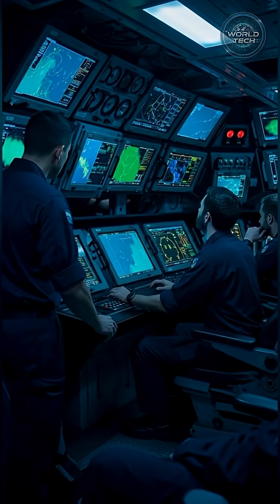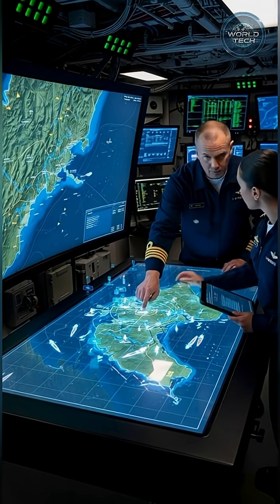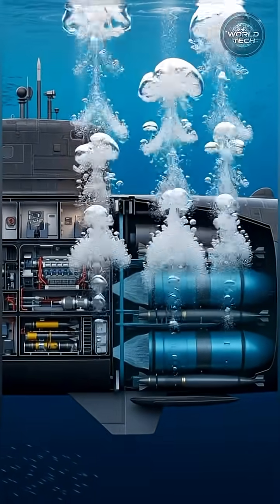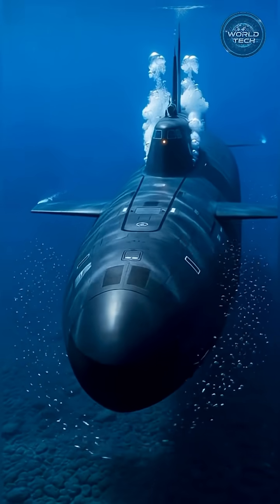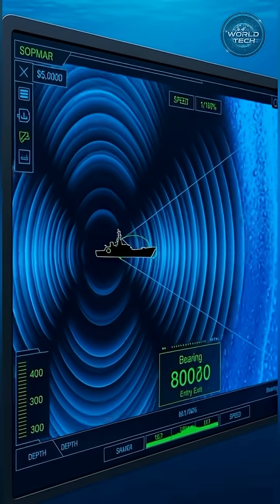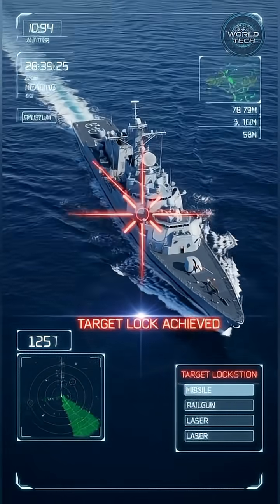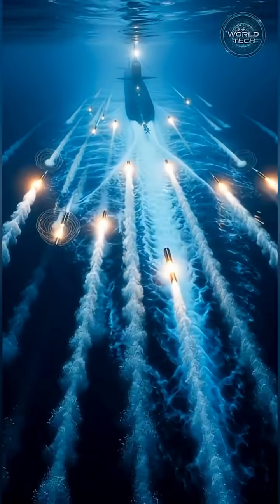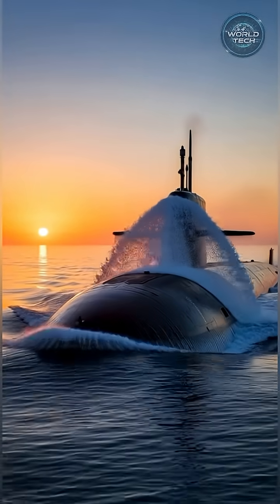How Military Submarines Work – Secret Underwater Operations Explained Step by Step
Ever wondered how military submarines operate deep under the ocean? 🌊
In this video, you’ll discover the 10 real steps of submarine missions — including ballast systems, silent mode, sonar technology, torpedo launches, evasive maneuvers, and more!

🔍 What You’ll Learn:
✔ How submarines dive & resurface
✔ Real sonar detection system
✔ Weapon launch process (Torpedoes & Missiles)
✔ How submarines stay hidden underwater
✔ Secret military tracking & escape maneuvers

⚓ Submarines are one of the most advanced war machines in the world — and this video reveals how they truly work!

📌 Watch till the end for full mission simulation!
📌 Perfect for science, military tech & naval engineering lovers!